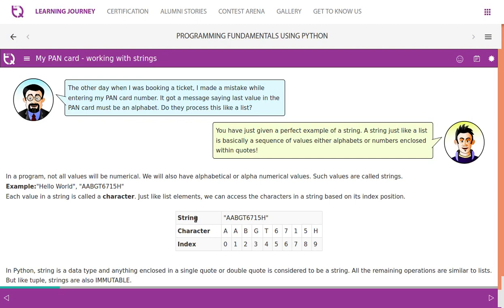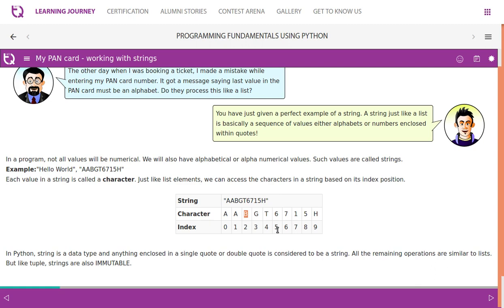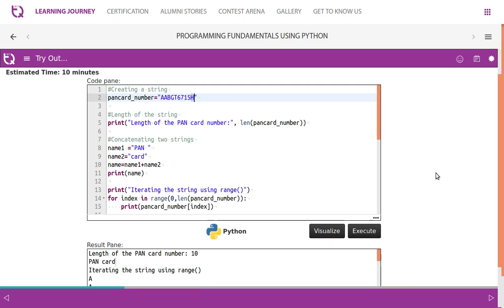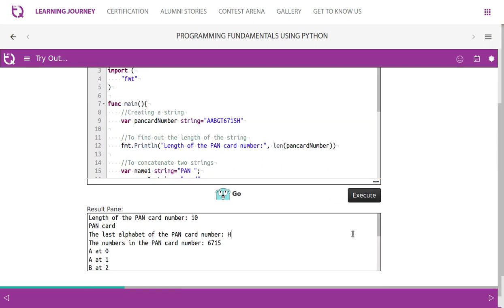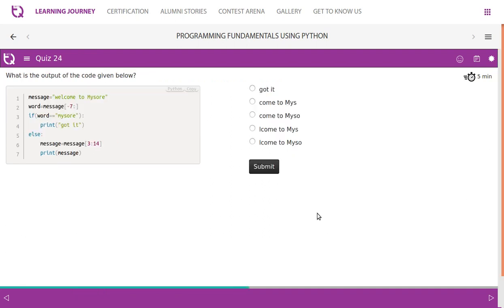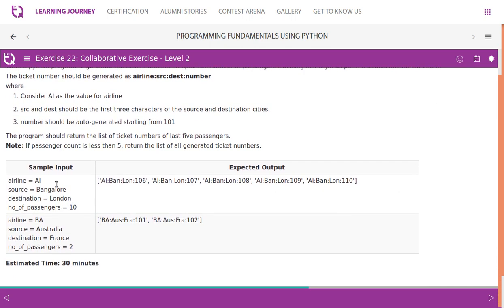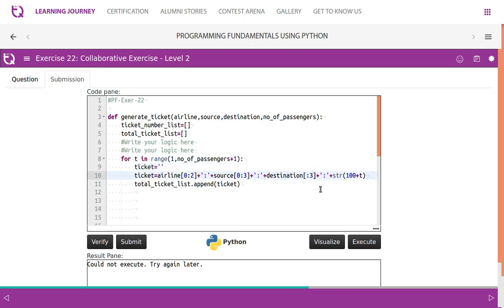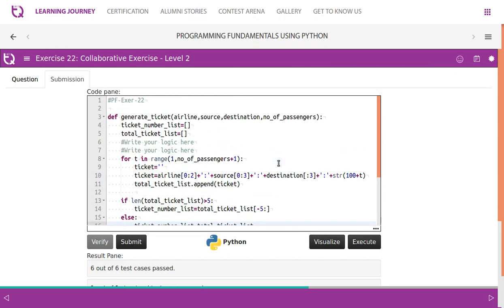InfyTQ PF Day4 Video 1 Collections String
infytq assessment answers python
Collections Strings